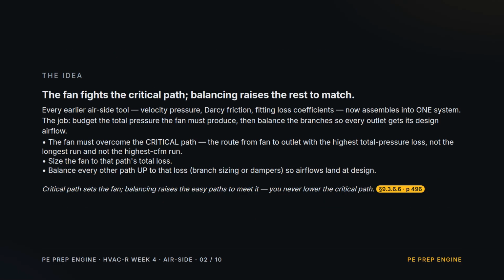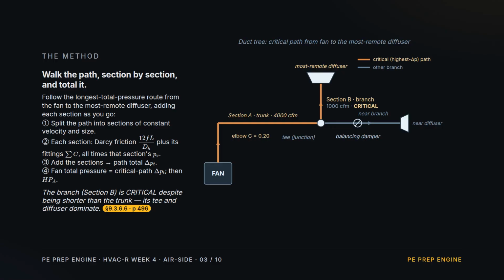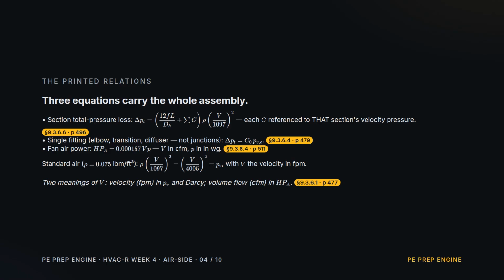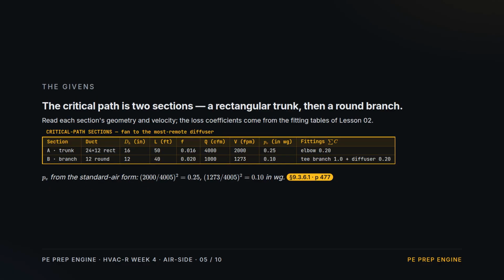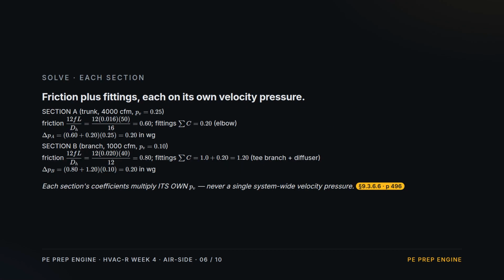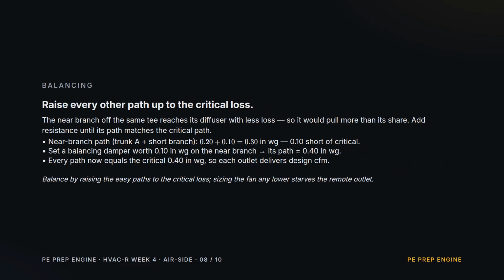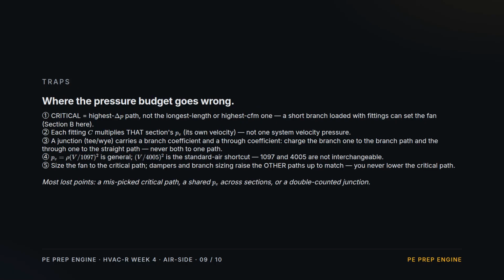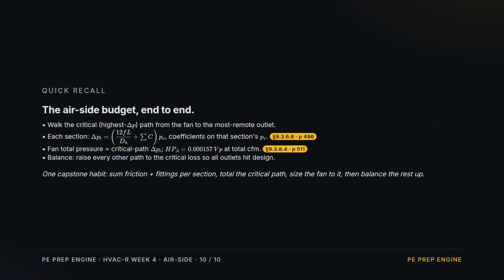Pressure Budget & Balancing — PE Mechanical HVAC & Refrigeration Week 4 (Lesson 09 of 10)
• The Week 4 air-side assembly lesson — no new formulas. Velocity pressure, Darcy friction, and fitting loss coefficients now combine into ONE system: the fan must overcome the CRITICAL path, meaning the route from fan to outlet with the highest total-pressure loss — not the longest run and not the highest-cfm run. Size the fan to that path, then balance every other path UP to that loss with branch sizing or dampers so all outlets hit design airflow.
  • The method, section by section: split the critical path into sections of constant velocity and size; for each section add Darcy friction 12fL/D_h to its fittings ΣC and multiply by THAT section's velocity pressure; sum the sections to get the path total Δp_t; set fan total pressure equal to it, then take HP_A.
  • Three printed relations carry the whole assembly: section total-pressure loss Δp_t = (12fL/D_h + ΣC)·ρ·(V/1097)²; a single fitting (elbow, transition, diffuser — not junctions) Δp_t = C_0·p_v,o; and fan air power HP_A = 0.000157·V·p with V in cfm and p in in wg. For standard air (ρ = 0.075 lbm/ft³) the general form collapses to ρ·(V/1097)² = (V/4005)² = p_v with V the velocity in fpm. Watch the two meanings of V: velocity (fpm) in p_v and Darcy, volume flow (cfm) in HP_A.
  • Worked two-section critical path. Section A trunk, 24×12 rect, D_h = 16 in, L = 50 ft, f = 0.016, 4000 cfm, 2000 fpm, p_v = 0.25, elbow C = 0.20: friction 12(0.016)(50)/16 = 0.60, so Δp_A = (0.60 + 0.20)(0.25) = 0.20 in wg. Section B branch, 12 in round, L = 40 ft, f = 0.020, 1000 cfm, 1273 fpm, p_v = 0.10, tee branch 1.0 + diffuser 0.20: friction 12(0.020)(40)/12 = 0.80, so Δp_B = (0.80 + 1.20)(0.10) = 0.20 in wg. The short branch is critical despite being shorter than the trunk — its tee and diffuser dominate.
  • Path total and fan: Δp_t = 0.20 + 0.20 = 0.40 in wg, so fan total pressure = 0.40 in wg, and HP_A = 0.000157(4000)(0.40) = 0.25 hp at the TOTAL system cfm, not one section's flow. That is air power — shaft power P_F = P_A/η_F and motor input run larger — and 0.40 in wg is the duct budget only; filter and coil losses from the equipment schedule add to the fan total pressure. Balancing: the near branch off the same tee reaches its diffuser at only 0.20 + 0.10 = 0.30 in wg, 0.10 short, so a balancing damper worth 0.10 in wg brings its path to 0.40 and every outlet delivers design cfm.
  • Traps: CRITICAL means highest-Δp, not longest-length or highest-cfm; each fitting C multiplies its own section's p_v, never one system-wide velocity pressure; a junction carries a branch coefficient and a through coefficient — charge each to its own path, never both to one; p_v = ρ(V/1097)² is general while (V/4005)² is the standard-air shortcut, and 1097 and 4005 are not interchangeable; and you size the fan to the critical path and raise the other paths to meet it — you never lower the critical path.

  • §9.3.6.1 · p 477 — duct velocity pressure, the general ρ(V/1097)² form and the standard-air (V/4005)² shortcut
  • §9.3.6.4 · p 479 — single-fitting loss, Δp_t = C_0·p_v,o (elbows, transitions, diffusers — not junctions)
  • §9.3.6.6 · p 496 — section total-pressure loss Δp_t = (12fL/D_h + ΣC)·ρ(V/1097)², the critical-path/system-pressure equation
  • §9.3.8.4 · p 511 — fan air power HP_A = 0.000157·V·p, V in cfm and p in in wg

This is lesson 09 of 10 in the HVAC & Refrigeration — Week 4 (Air-Side) course. Lessons are sequenced — start at Lesson 00 if you're new.